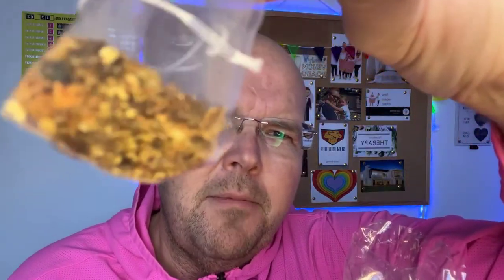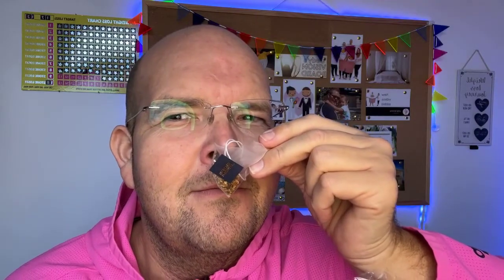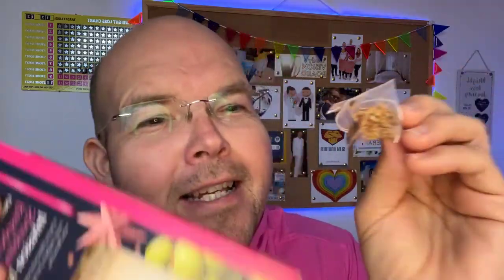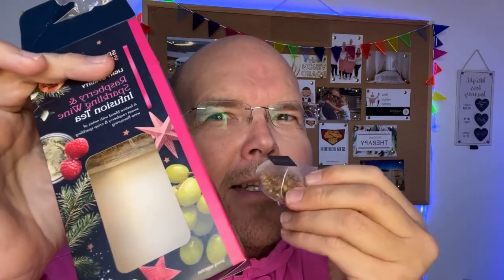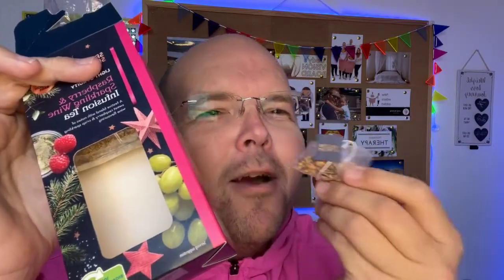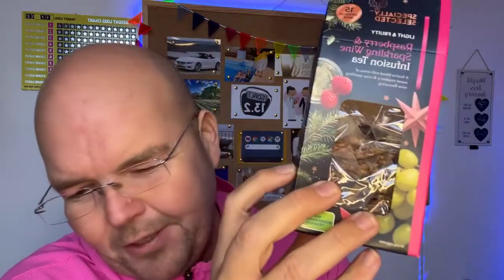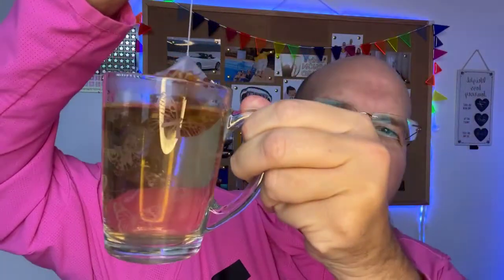Raspberry & Sparkling Wine Infusion Tea by Aldi UK